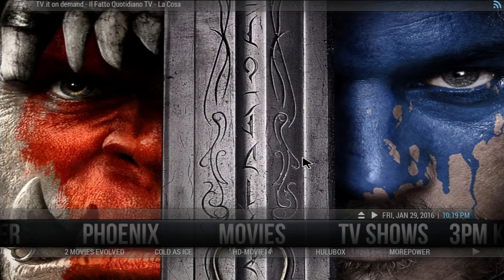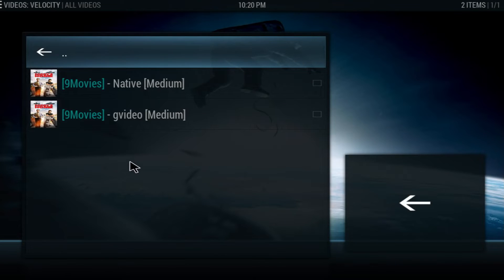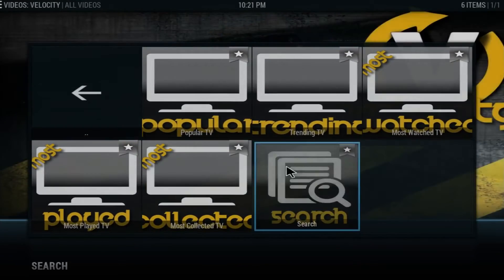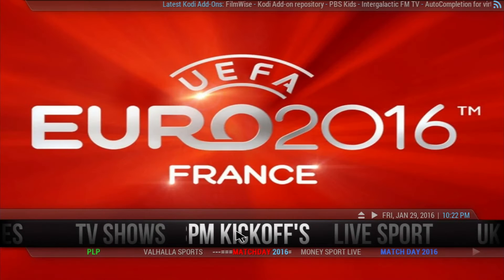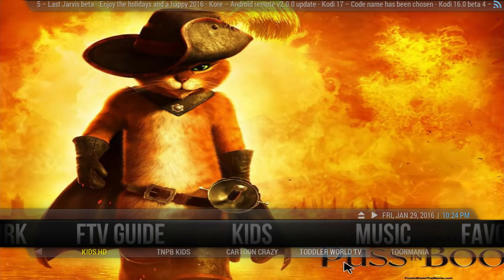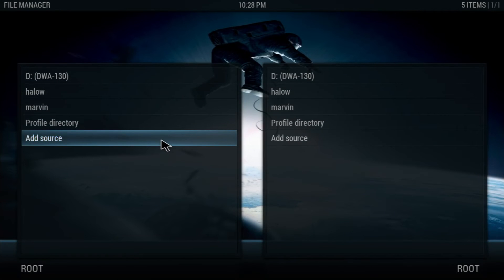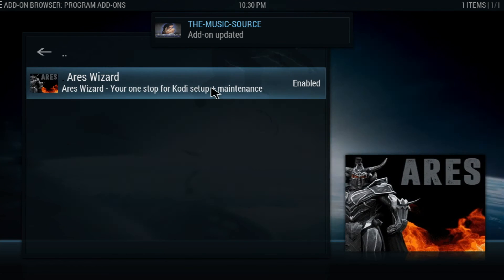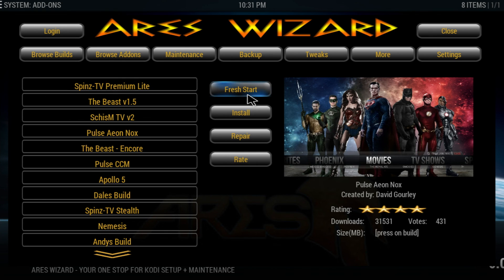How to install - Pulse Aeon Nox Build - Ares Wizard Streaming Online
This build has all the add-ons youll need to get you one of the best experience with kodi. Top movie add-ons to make it alot easier for the everyday kodi user. Check it out you might like it!

music thanks to ncs